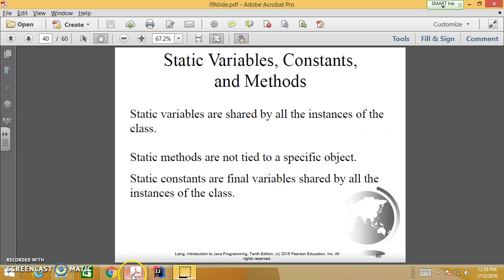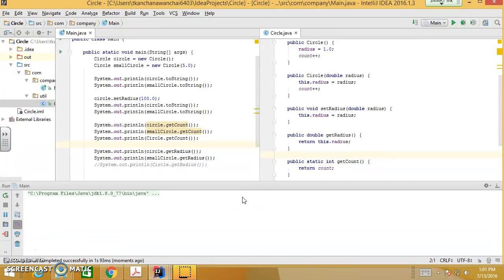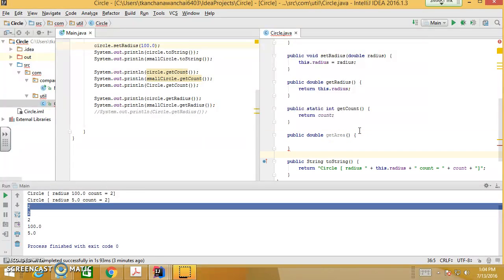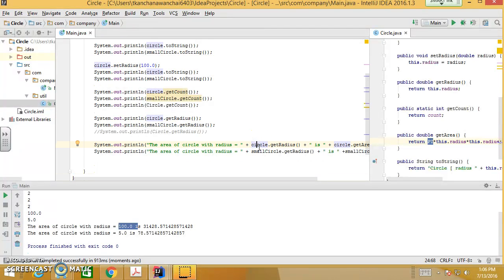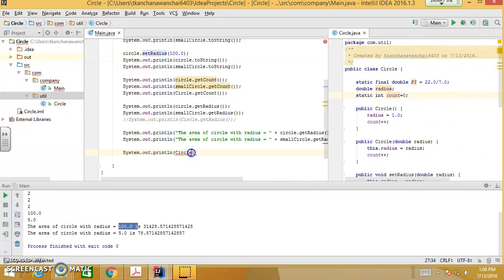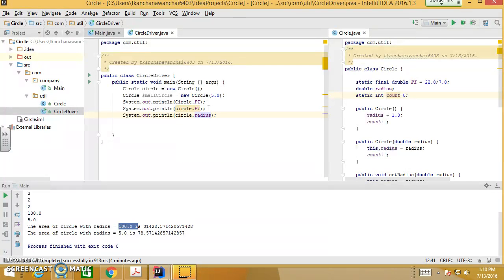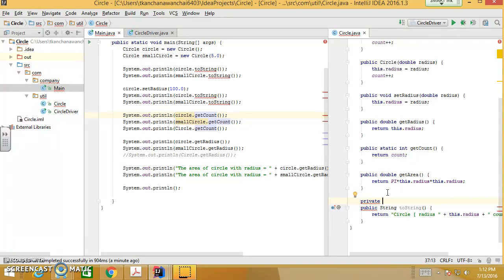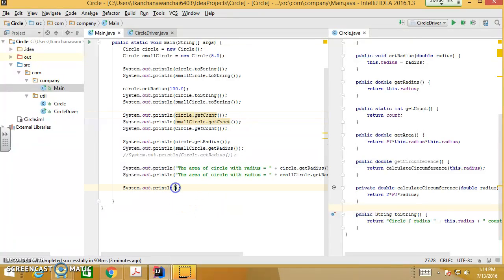CSC201 Chapter9 ObjectsAndClasses Part5